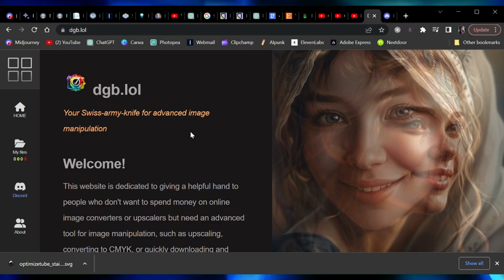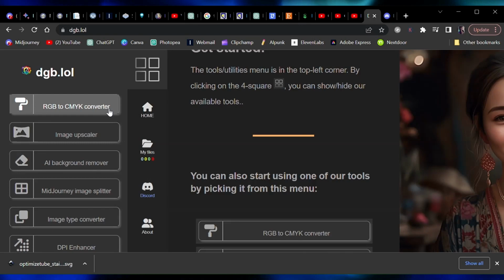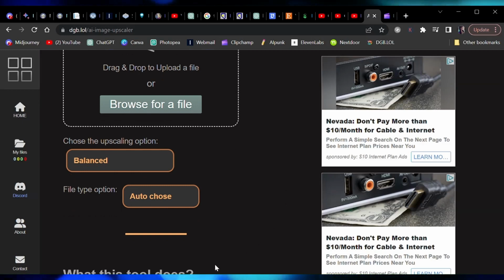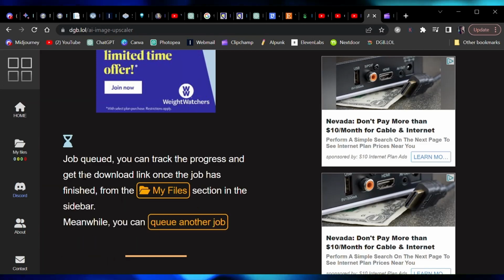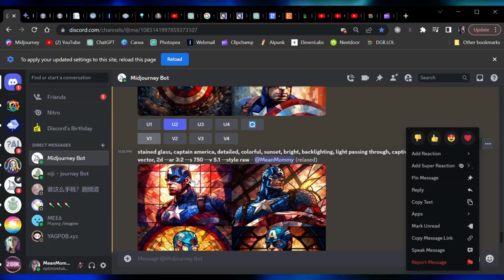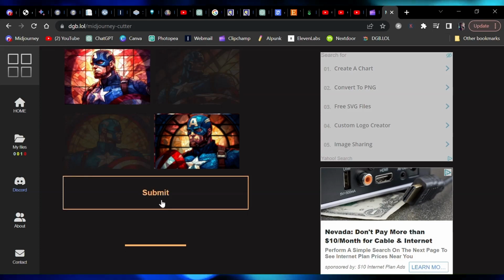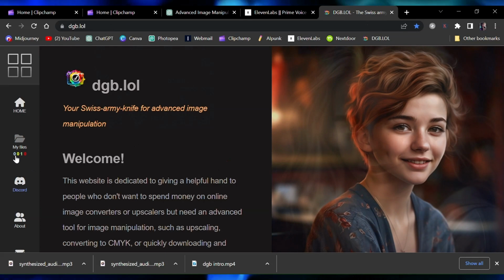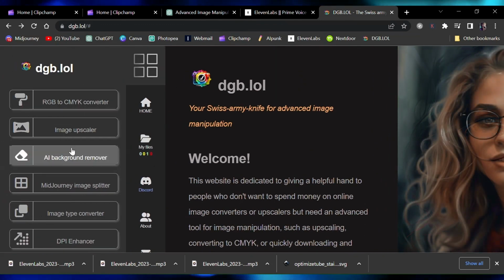Free Ai Art Image Upscaler - Released May 2023 - Best Yet!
In this Video I introduce you to dgb.lol, your ultimate Swiss-army-knife for advanced image manipulation. Discover a website dedicated to providing powerful tools without costing you a penny. From upscaling to background removal and even the incredible Midjourney image splitter, this website has it all. Prepare your AI Art for print-on-demand. Follow along as we explore the different tools. Don't miss out

🎨 - Here's another great video editing tool!

 👾 - If you need an animated avatar for your video, check this one out:

Or visit my Etsy shop